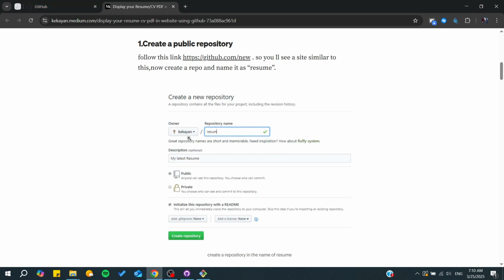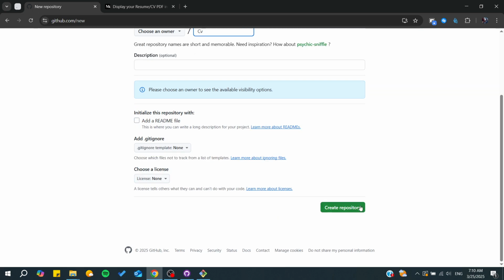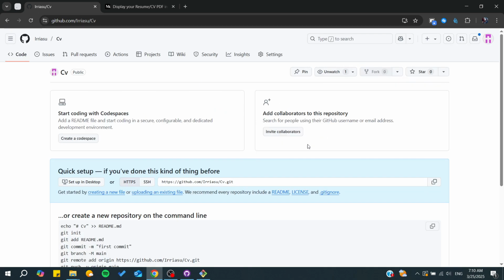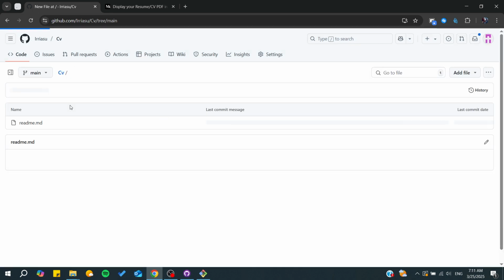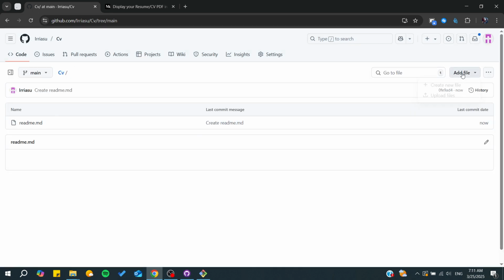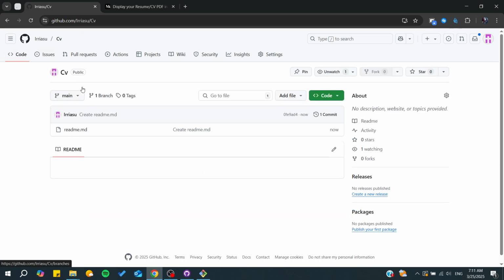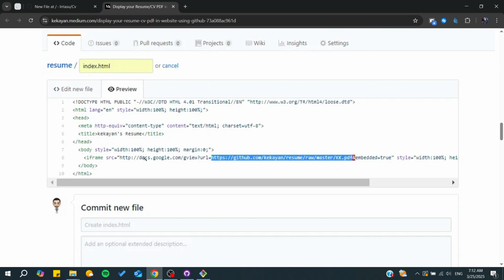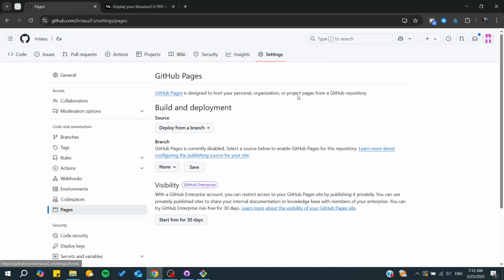How To Upload Cv In GitHub Tutorial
Today we talk about upload cv in github,github tutorial,how to upload project on github,github tutorial for beginners,upload project to github